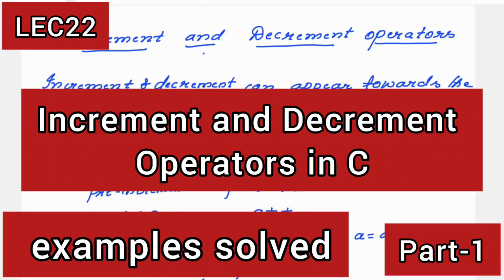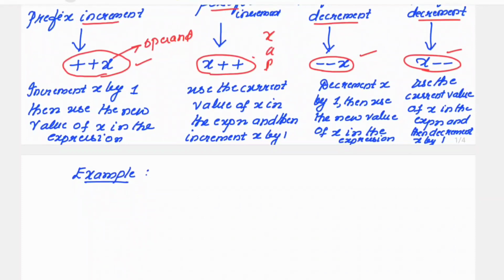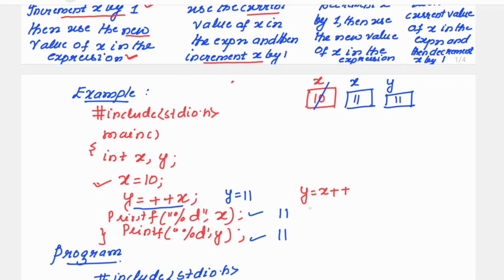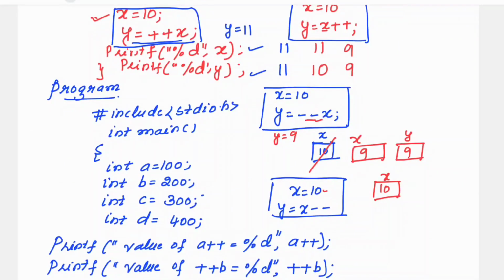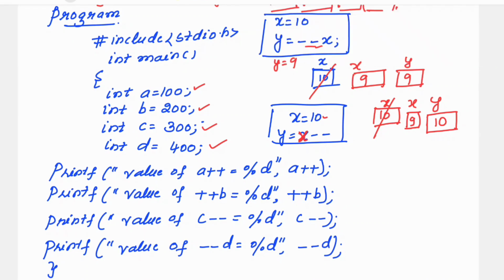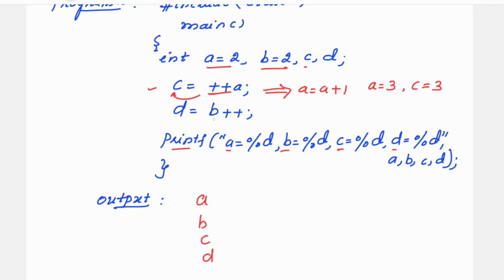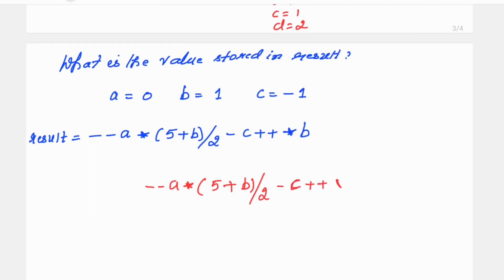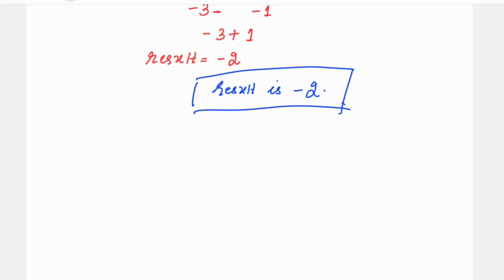Lec22: Increment and Decrement Operators in C